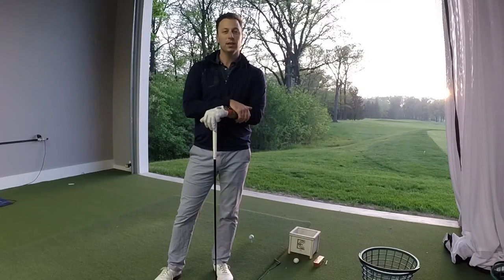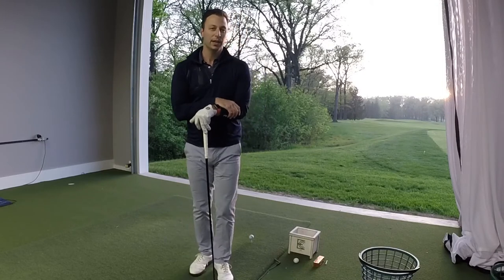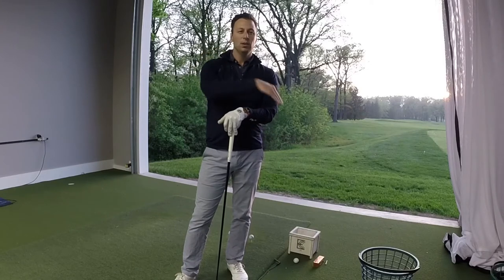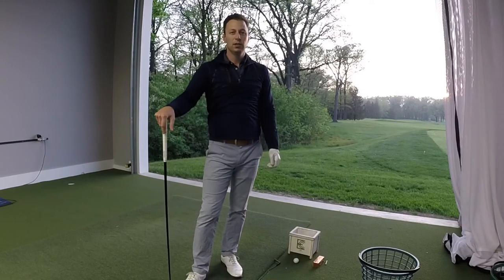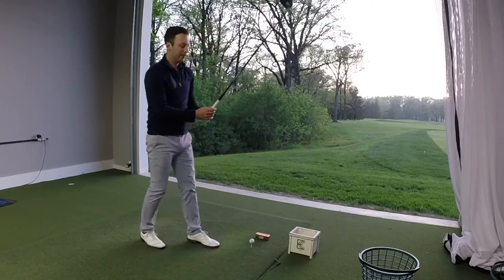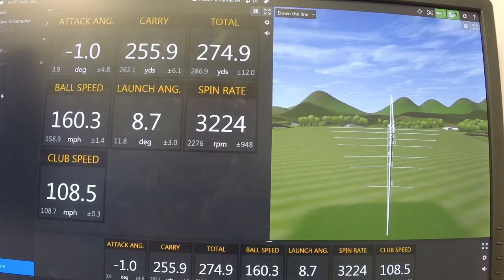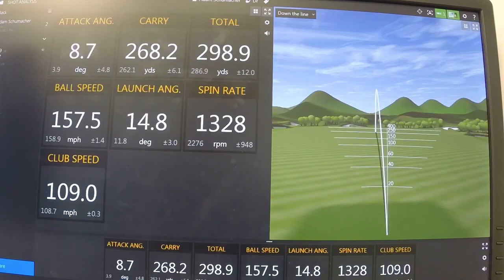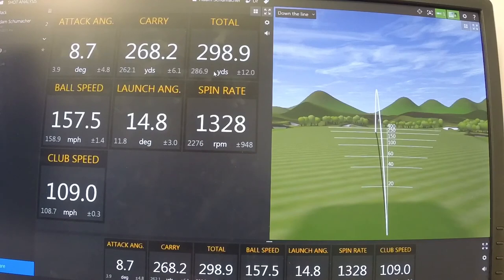Swinging Up On Your Driver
Gaining distance with your drive by increasing your angle of attack.